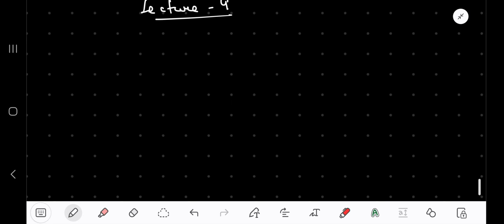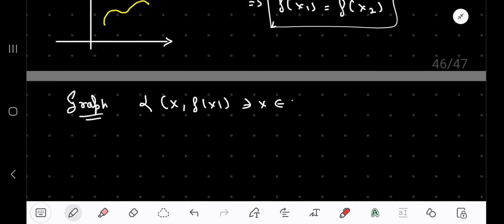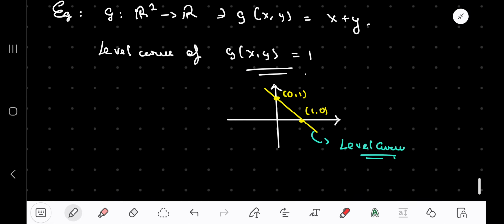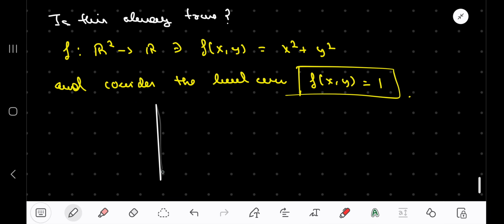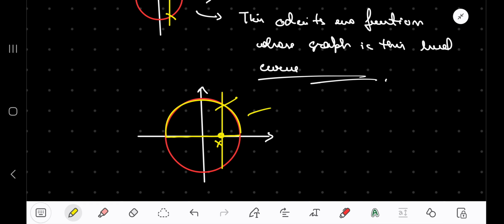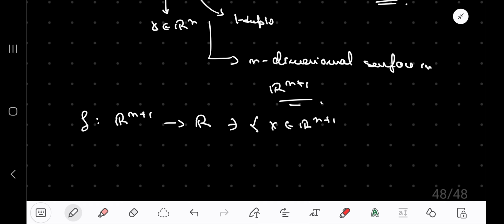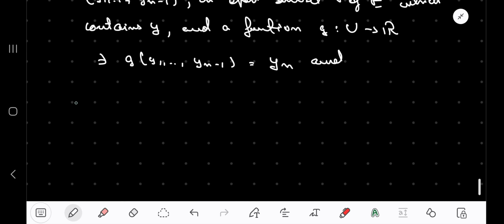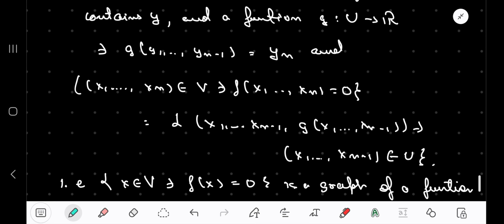Multivariable Calculus|Lecture 8|Implicit Function Theorem#calculus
Welcome to Lecture 8 of the Multivariable Calculus series by Saurish Gupta (MSc, Jadavpur University). In this lecture, we explore the Implicit Function Theorem, a fundamental result in analysis that provides conditions under which a relation defines a function implicitly.

Topics Covered:
✔️ Statement and intuition behind the Implicit Function Theorem
✔️ Proof and key ideas
✔️ Applications in multivariable calculus

This theorem plays a crucial role in differential geometry, optimization, and more advanced areas of mathematics. Make sure to watch till the end for a clear understanding!